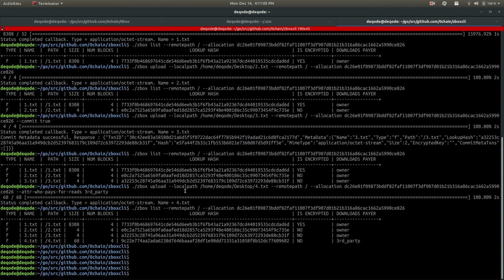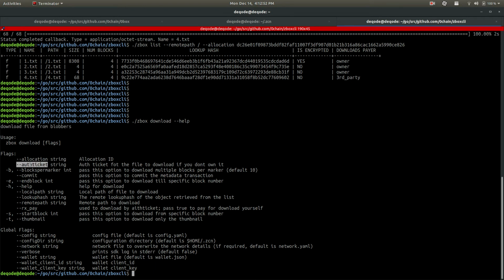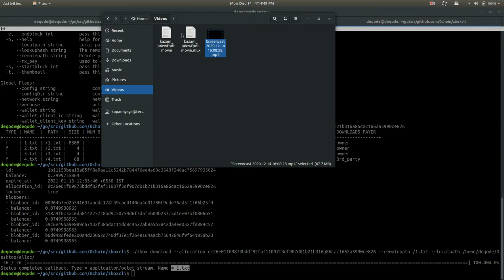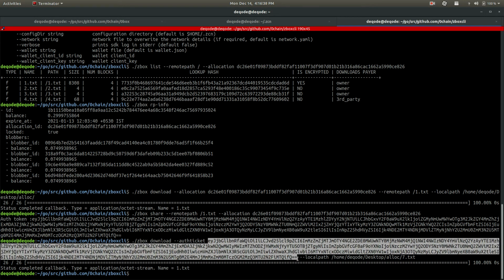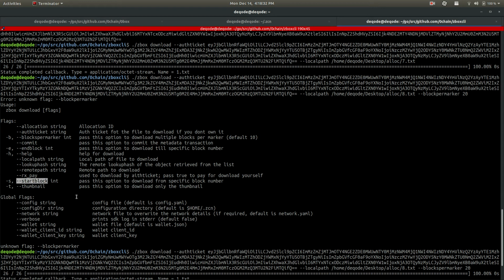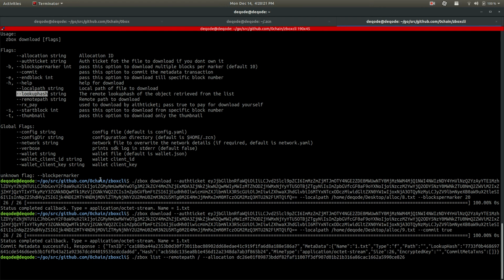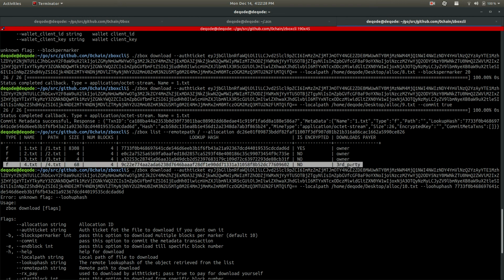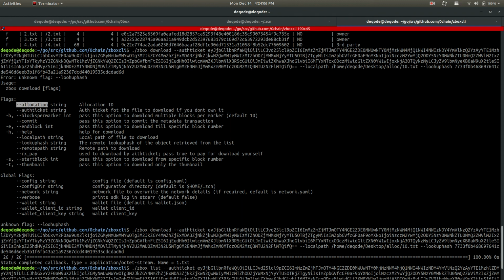Part 3 of 0Chain Storage - Download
This video is a continuation of our multi-part series on 0Chain Storage. In this video, we go through the details of the DOWNLOAD feature including options to use AUTHTOKEN to download a 3rd party file, option to use number of blocks for a CHAT (small data) or X-RAY (large data) data application, partial blocks for a STREAMING app, and 3rd party payment option for downloads for a YOUTUBE type app.